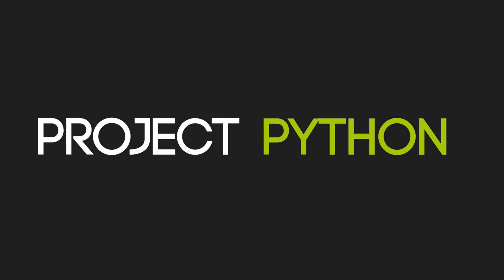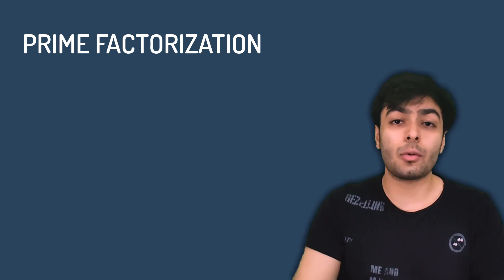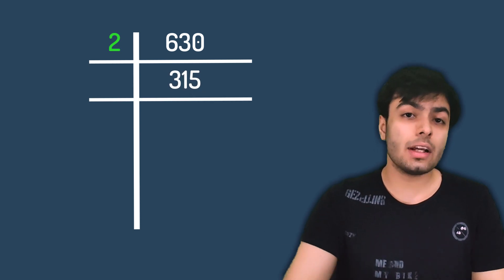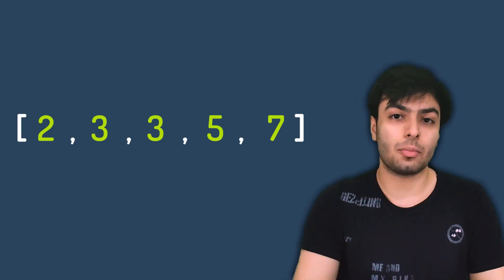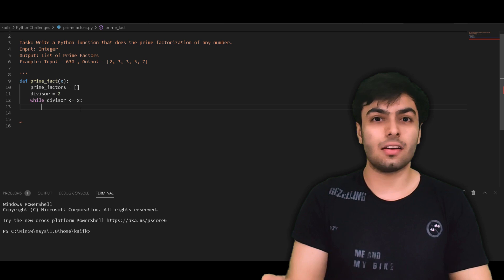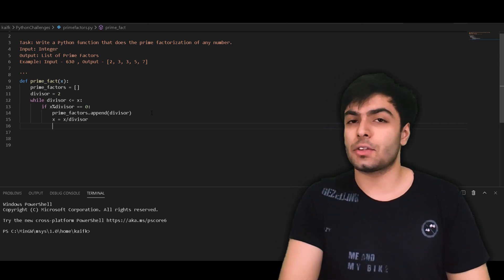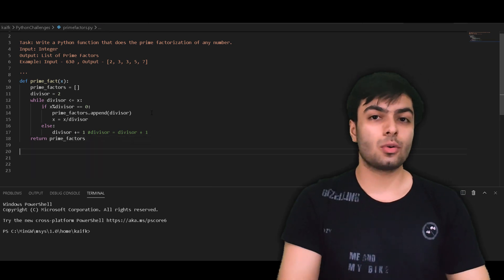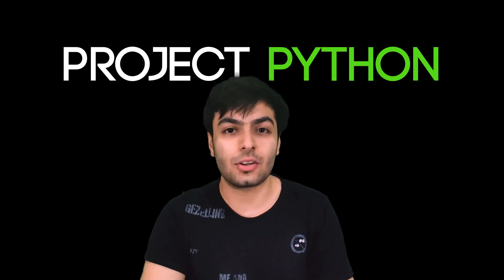HOW TO FIND PRIME FACTORS? | Project Python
A quick lesson on how to find the prime factors of any number in python.

Project Python is a series in which I take on multiple coding challenges/problems, try to solve them and explain my learnings to you guys.

Pragya Chadha - @sincerelypragya [IG]